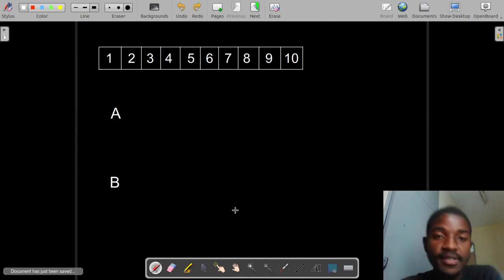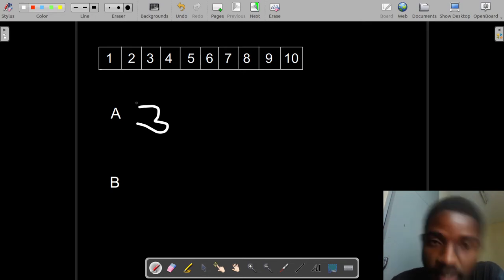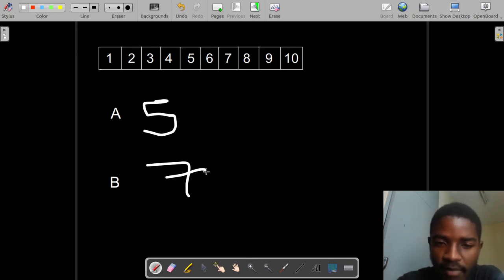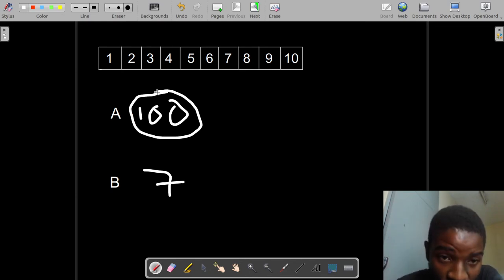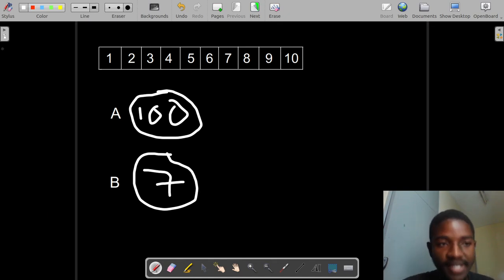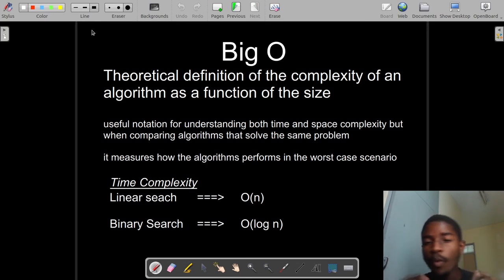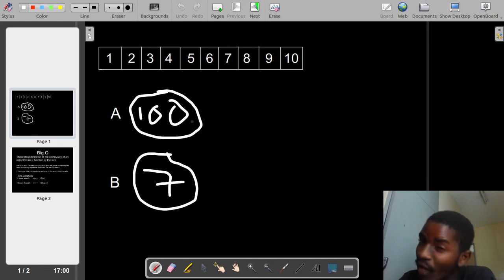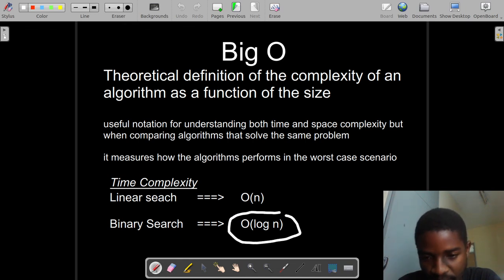Linear Search vs Binary Search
This video gives a brief comparison of Linear Search vs Binary Search.